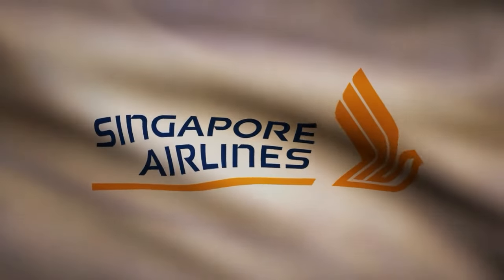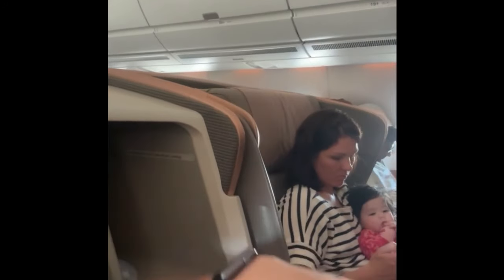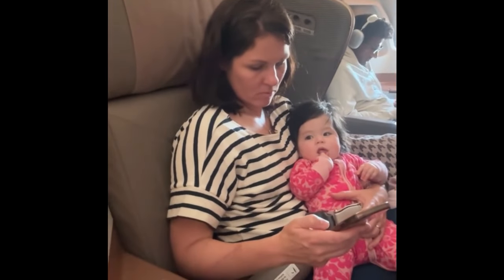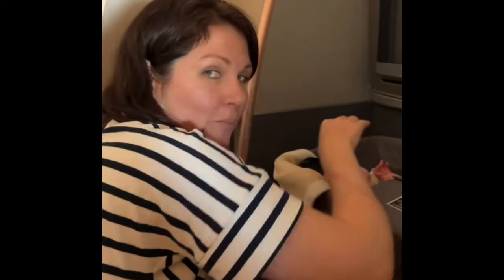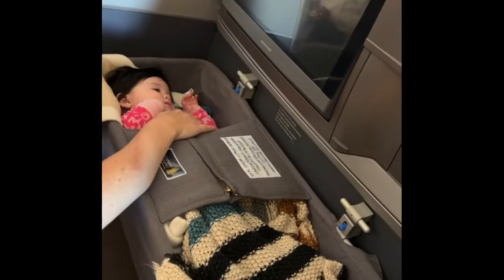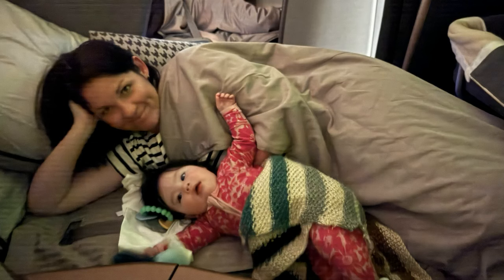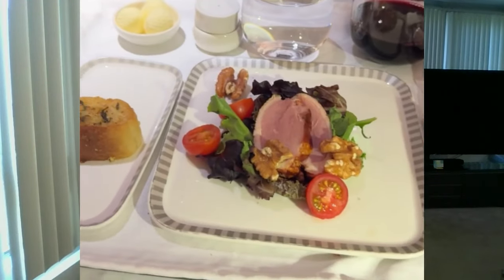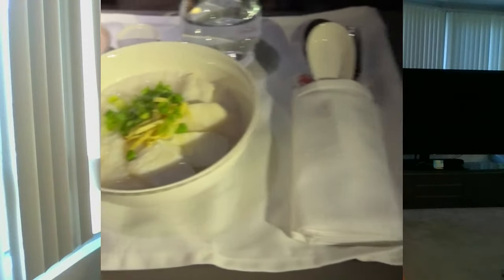Is Singapore Business Class Worth It with a Baby? Here’s What Really Happened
If you are planning to fly business class with a baby, then you need to see this.

Join us as we embark on a 15-hour journey from San Francisco to Singapore in Singapore Airlines business class with our eight-month-old baby. See the highs and lows of the trip, including a memorable poo explosion and formula spill.

If you're planning to fly business class with kids, I also shares valuable tips on using credit card points to book your flights, and how to secure the bulkhead seats for the most legroom.

00:00 Intro
00:29 Why we're flying with a baby
00:52 Check-in and Lounge Experience
02:30 Boarding and Initial Challenges
03:36 Bulkhead seat tour & bassinet
06:05 Meals and Entertainment
07:20 A spacious bed in the sky
07:58 Snacks & more meals
08:40 Landing and Final Thoughts
09:20 Booking Tips and How to Get the Best Seats
11:03 Conclusion and what's next